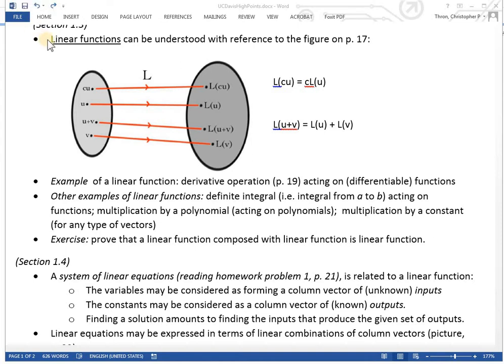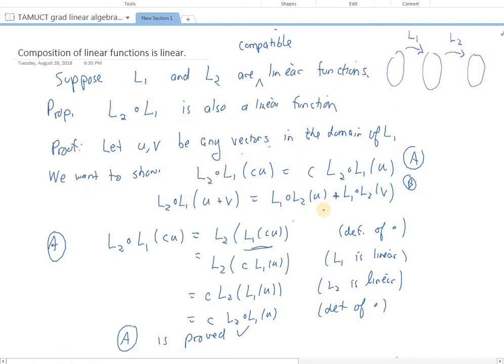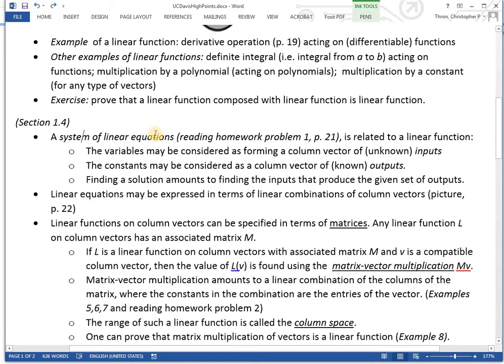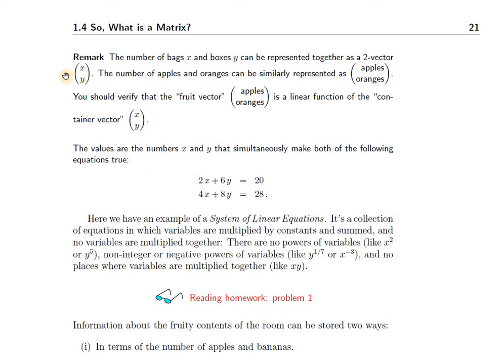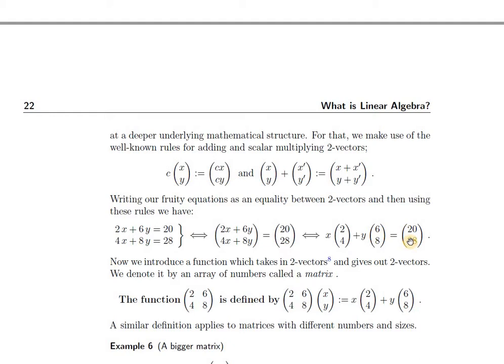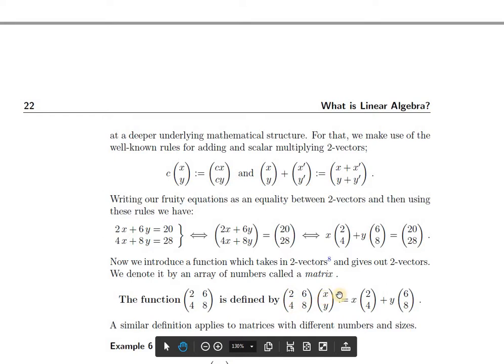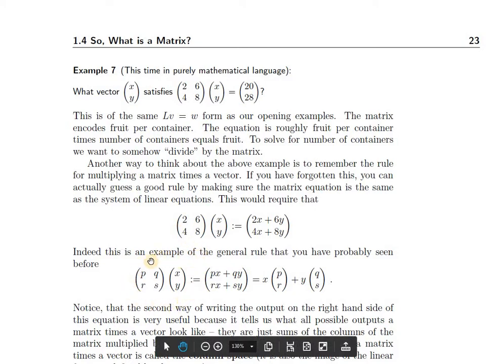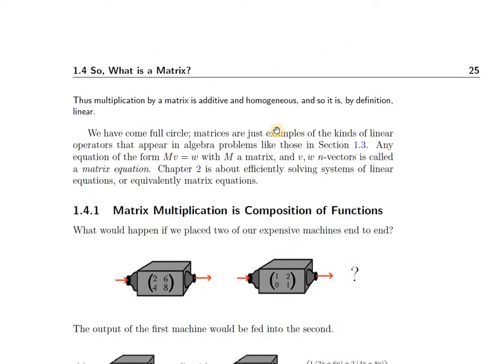CDTW Sec1 4 part1